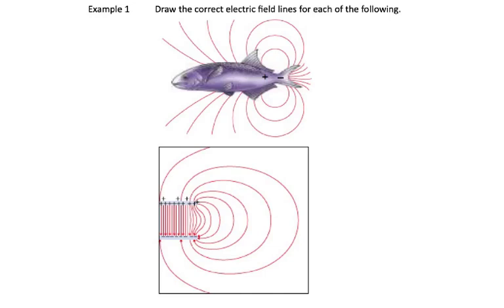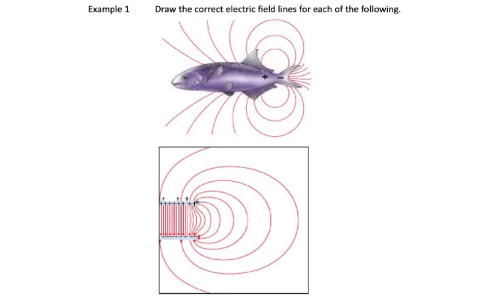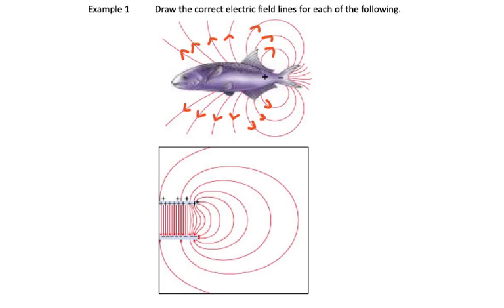8 3 2